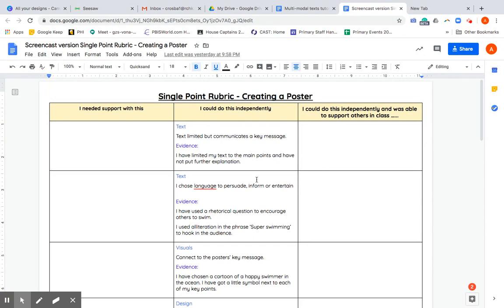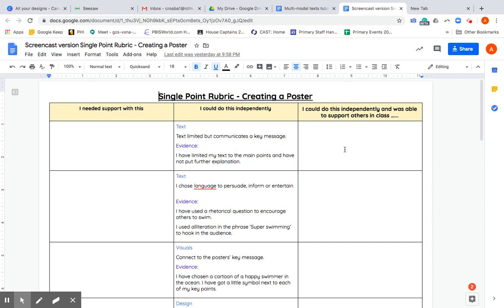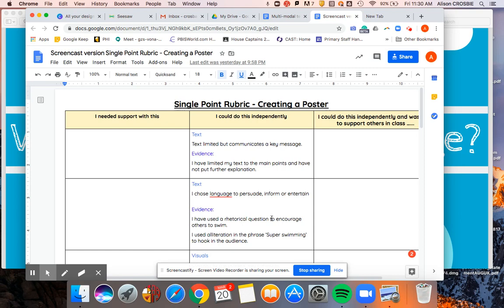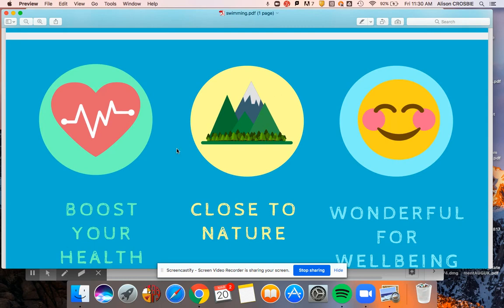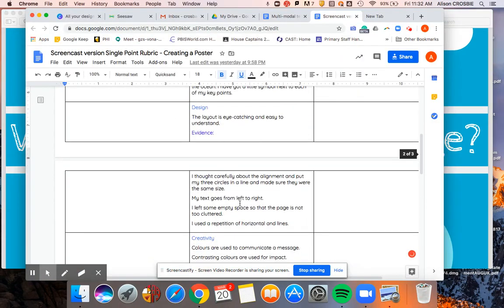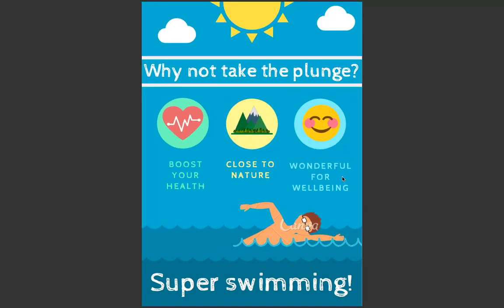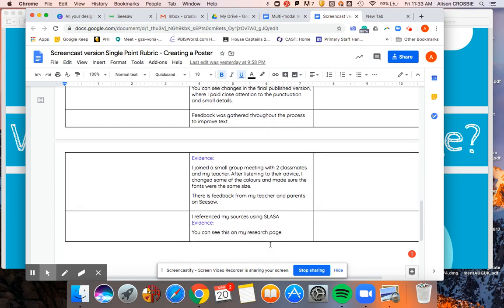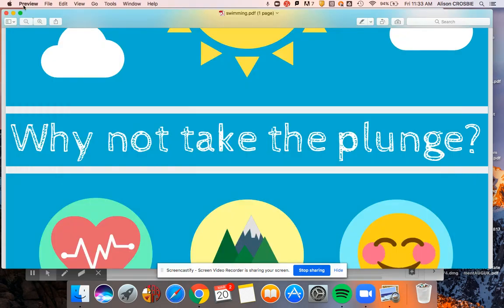Multi-modal text single point rubric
Multimodal text single point rubric